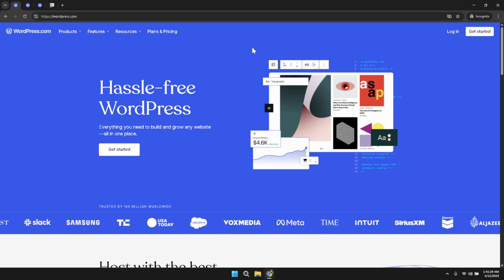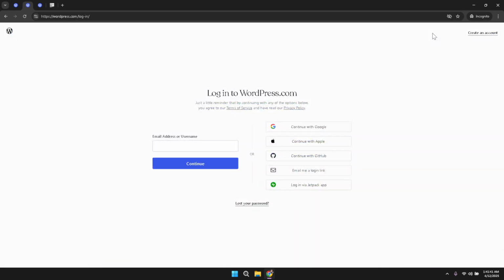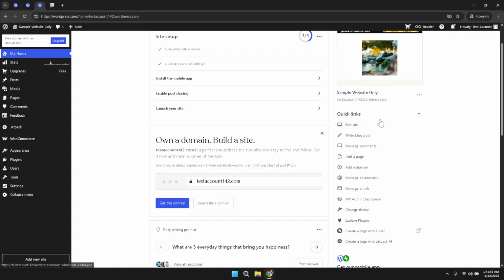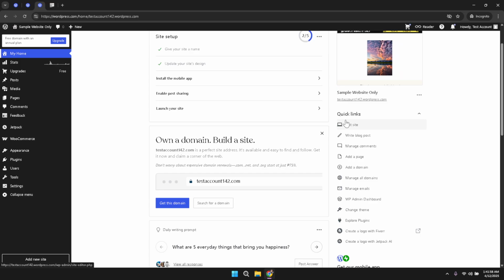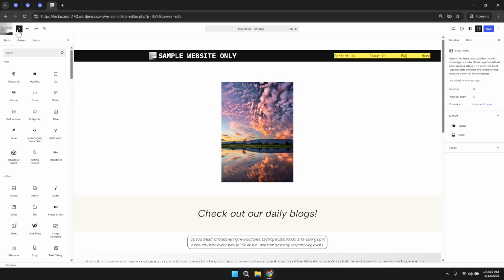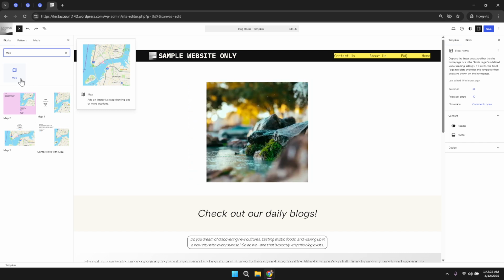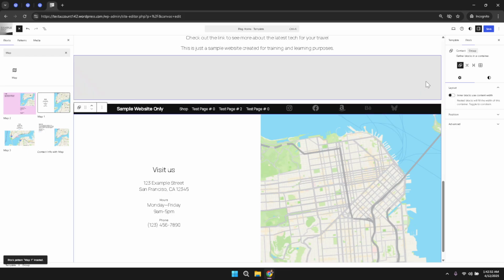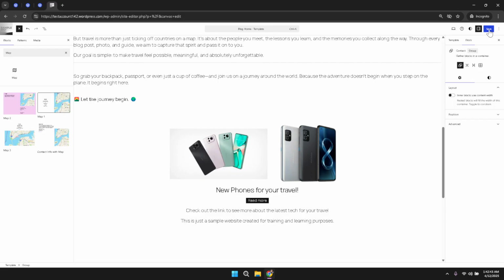How to Add Maps to Wordpress Tutorial (Full 2025 Guide)